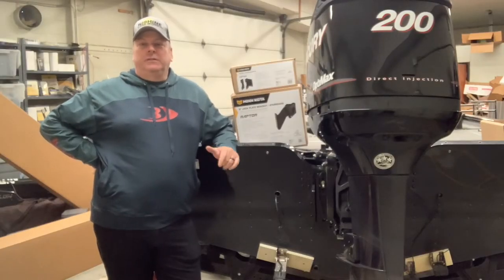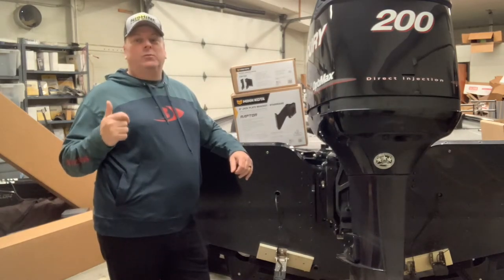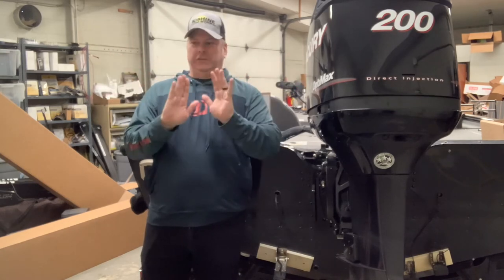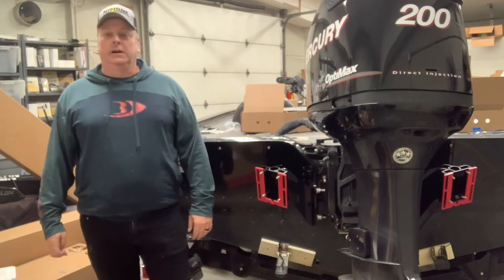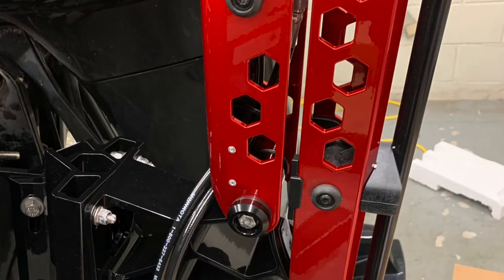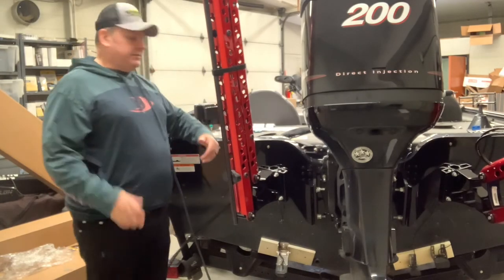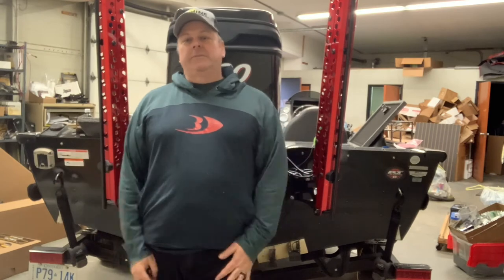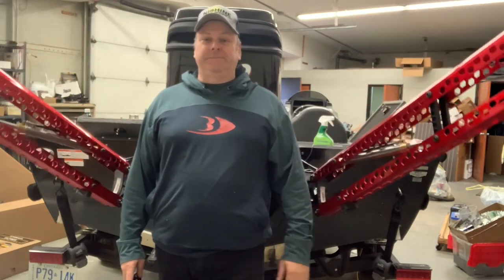Minn Kota Raptor Installation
Take a look at the the dual Raptor install on my boat. Complete with part numbers.